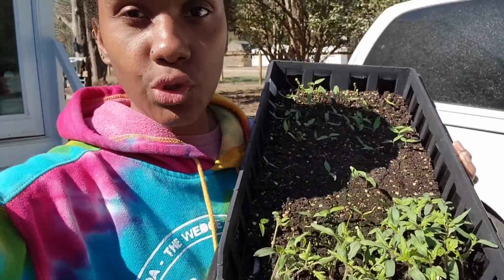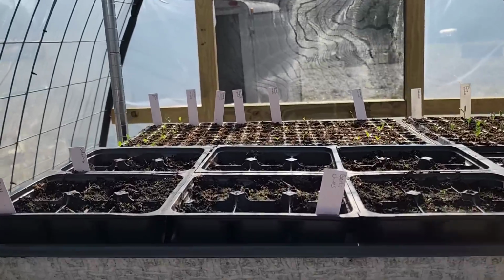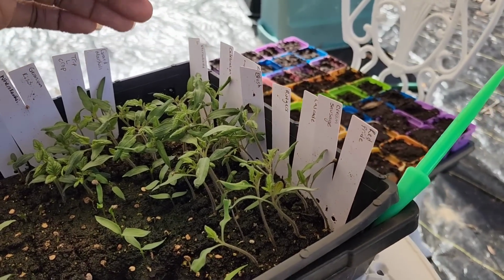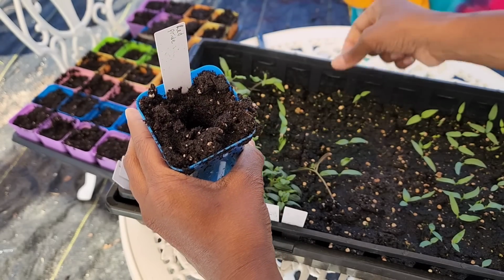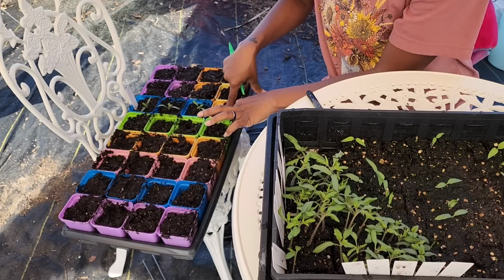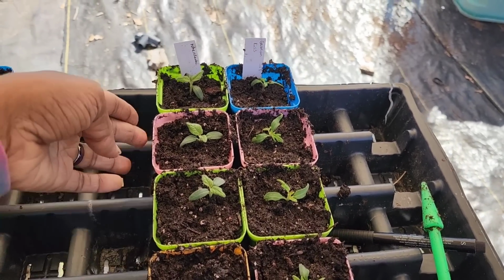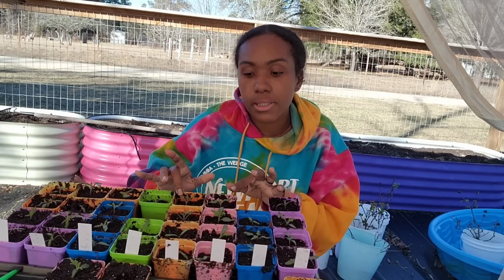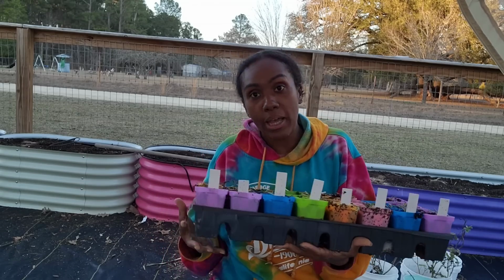I Got Them All Uppotted + We Have A Suprise | VLOG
Seed Organizer

Soil Block Mini

Fish Meal Fertilizer

Blood meal

Bone meal

Seeding Square

The Pullman loaf pan

Amazon Wishlist